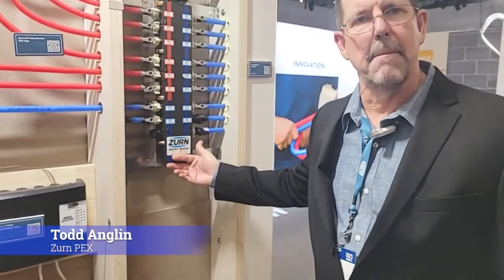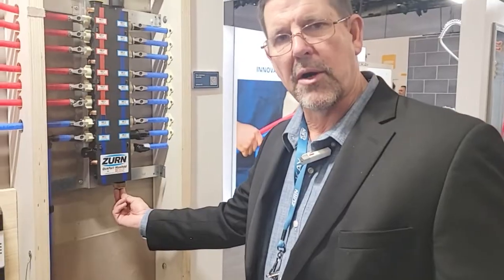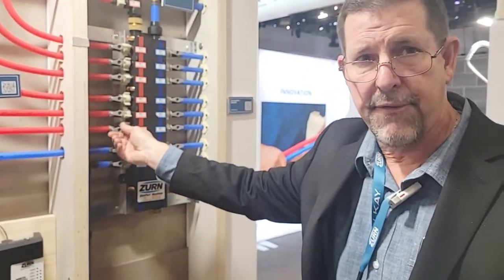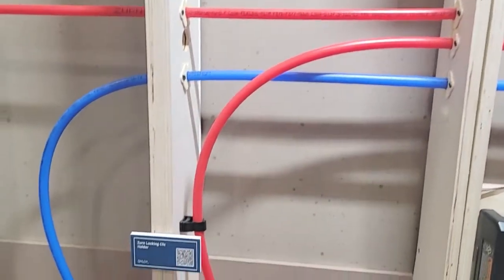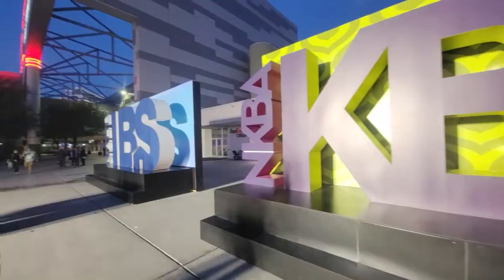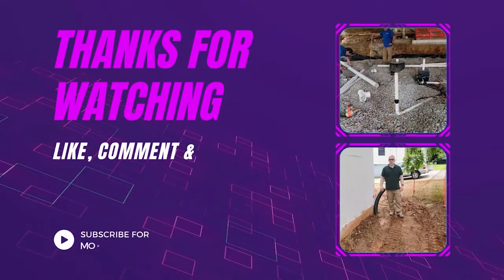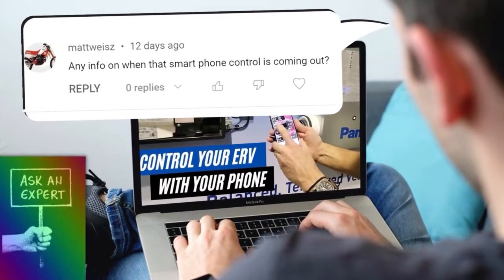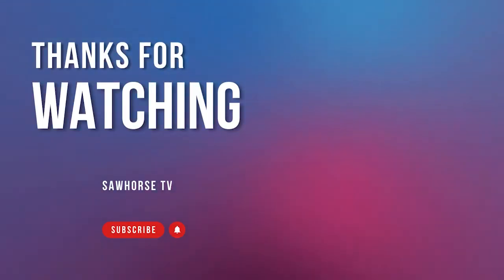Efficient Plumbing Distribution: Introducing the Zurn PEX Manifold System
In this video, we take a closer look at the Zurn PEX Manifold System, an innovative plumbing distribution system designed for efficient and reliable water distribution. With its advanced features and ease of installation, this system is quickly becoming a favorite among homeowners and professionals alike. We'll explore the many benefits of the Zurn PEX Manifold, including its flexible design, easy maintenance, and improved water pressure control. Join us as we dive into the world of efficient plumbing and discover how the Zurn PEX Manifold System can make a difference in your home or business.